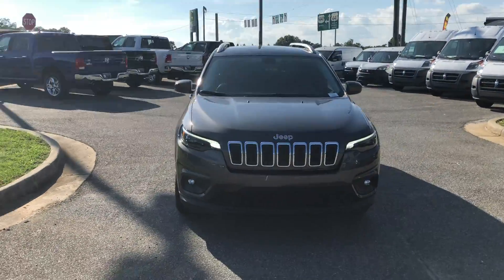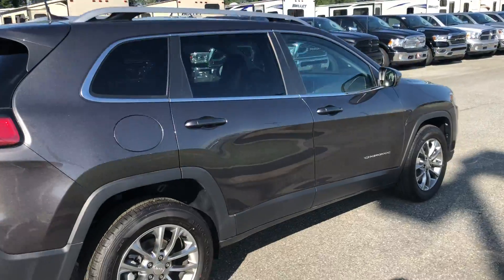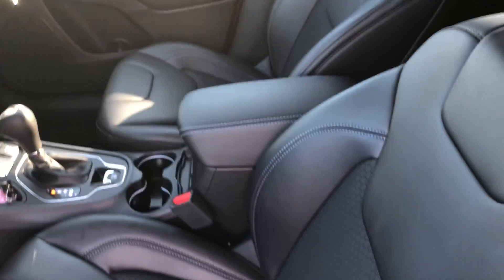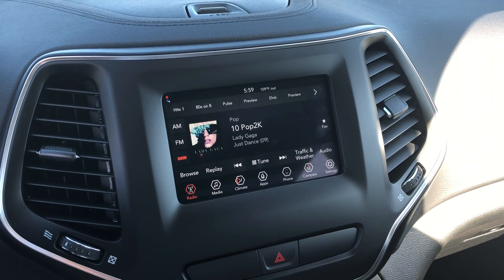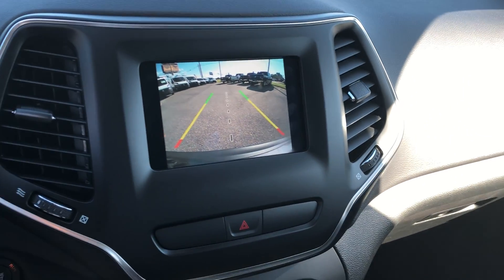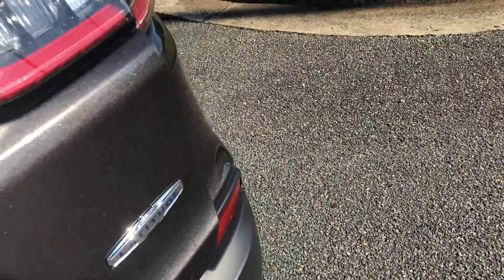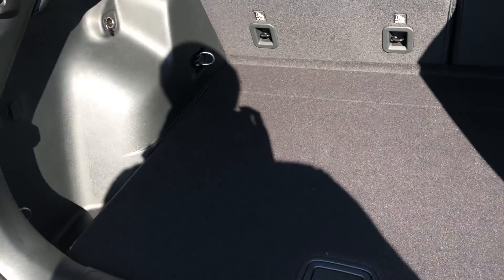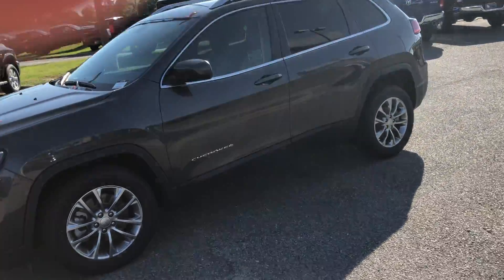Raven - your new 2019 Cherokee Latitude Plus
- Please take a look at this 2019 Jeep Cherokee Latitude Plus here at Jimmy Britt Chrysler Dodge Jeep Ram in Dublin.

Austin Padgett

2019 Cherokee Latitude Plus